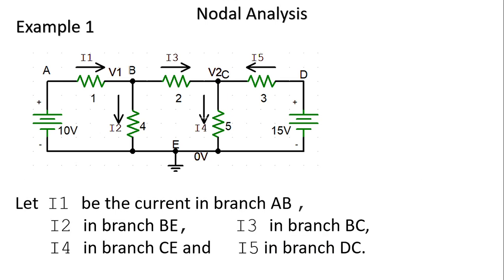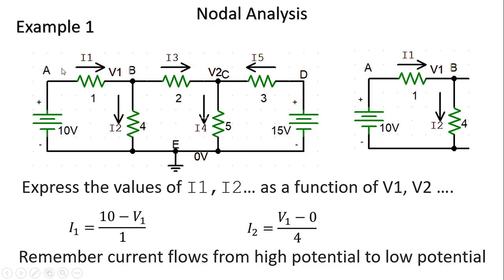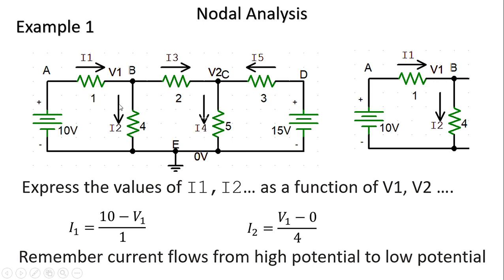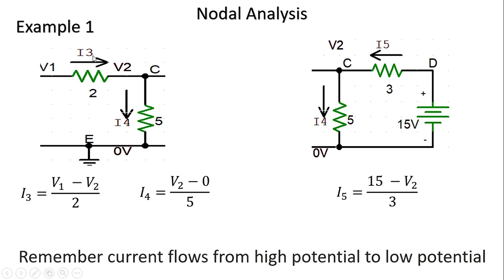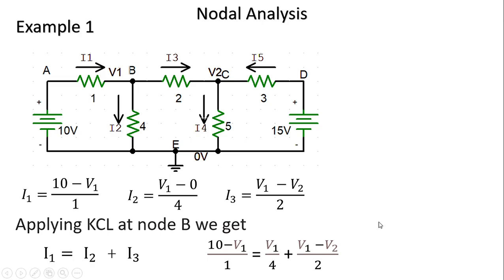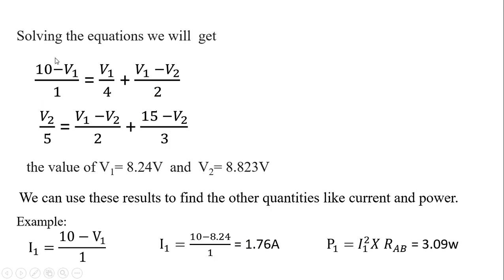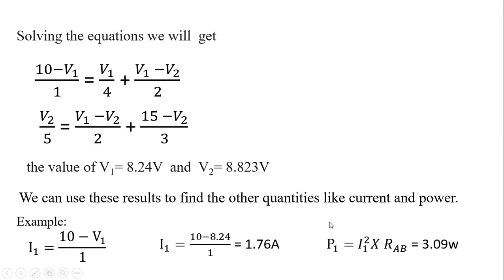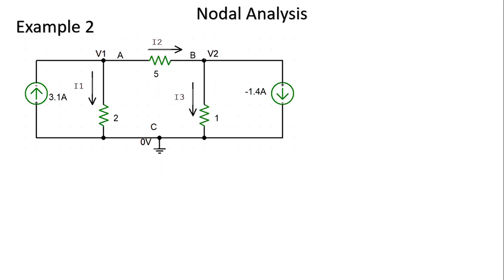Nodal Analysis Part2